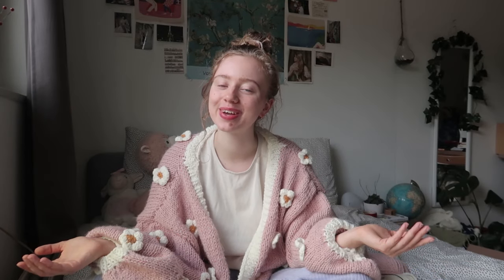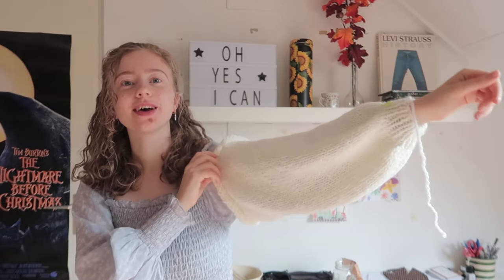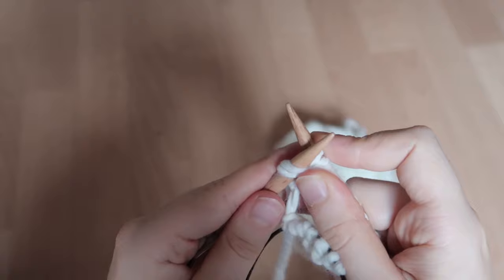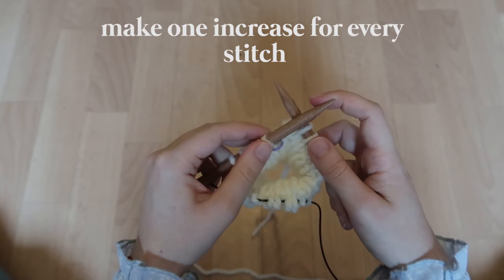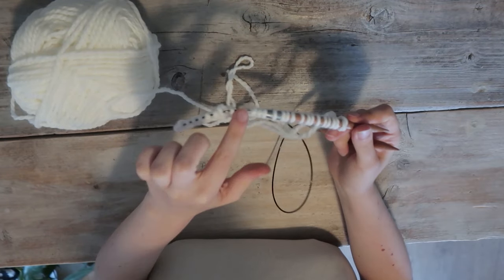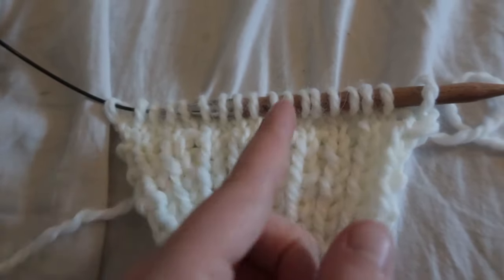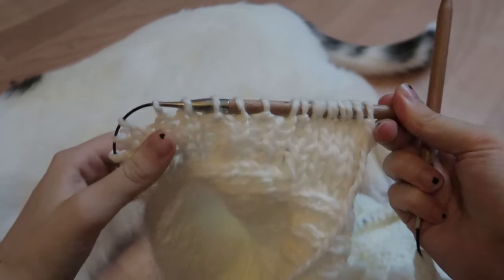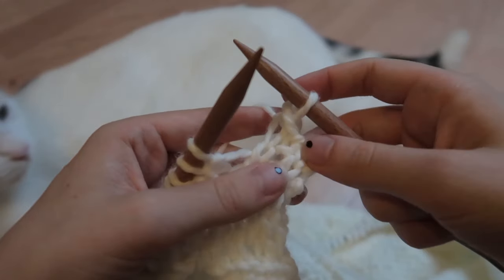how to knit a puffy flower cardigan 🌸 | step by step knitting tutorial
Hello my loves! I finally made the knitting tutorial for the puffy flower cardigan that you all have been asking for. I absolutely love this one and hope that you will enjoy making it as well :) Of course, if you have any questions you can ask them in the comments or dm me. Enjoy watching 💖

My instagram please send me photos if you have made the cardigan as well, I would love to see your version 🥰

Gauge for 10 x 10 cm: 14 stitches for 20 rows

The materials I used:
- 7mm circular needles
- 8mm circular needles
- 4 skeins of 100gram wool/acrylic yarn (170m per skein) as the main color, I used the Julia yarn from Zeeman but an alternative would be Drops Wish, Drops Andes or any other chunky yarn that would work wirh 8mm needles
- 1 skein of 100gram wool/acrylic yarn (170m) for the flowers
- 1 skein of accent color (I used Katia Canada)
- tapestry needle
- stitch markers

Time stamps:
Intro: 00:00 - 1:38
The materials: 1:38 - 4:39
The sleeves: 4:39 - 16:20
The back: 16:20 - 20:09
The front: 20:09 - 24:38
Sewing all the pieces together: 24:38 - 26:14
The ribbing: 26:14 - 30:34
The flowers: 30:34 - 34:59
Finished result: 34:59 - 36:36

The pattern:
Sleeves (make this 2 times):
1. cast on 26 stitches on 7mm (circular) needles
2. do 1x1 ribbing (1 knit, 1 purl) for 10 rows
3. switch to 8mm needles and do 1 row of knit stitch
4. increase stitches to have a total number of 52 stitches on your needles
5. do 57 rows of stockinette stitch
6. fasten everything off

Back:
1. cast on 45 stitches
2. do 1x1 ribbing (1 knit, 1 purl) for 10 rows
3. do 1 row of knit stitch and 1 row of purl stitch
4. increase stitches to have a total of 55 stitches (5 right-leaning increases and 5 left-leaning increases)
5. do 67 rows of stockinette stitch
6. fasten everything off

Front panels (make this 2 times)
1. cast on 18 stitches
2. do 1x1 ribbing (1 knit, 1 purl) for 10 rows
3. do 1 row of knit stitch and 1 row of purl stitch
4. increase to have a total of 22 stitches (2 right-leaning increases and 2 left-leaning increases)
5. knit in stockinette stitch until you have done 44 rows
6. knit until you have 4 stitches left on your needle (do the exact opposite for the other panel)
7. knit 2 together and after that knit the last 2 stitches normal
8. continue decreasing during all the knit rows until you have 18 stitches on your needle
9. continue knitting in stockinette stitch until you have 67 rows in total
10. fasten everything off

The ribbing:
1. pick up stitches all along the neckline
2. knit in stockinette stitch (1 knit, 1 purl) for 5 rows
3. fasten everything off

About me ✨
- Age: 21
- Living in: Amsterdam, the Netherlands
- Studying: European Studies at University of Amsterdam